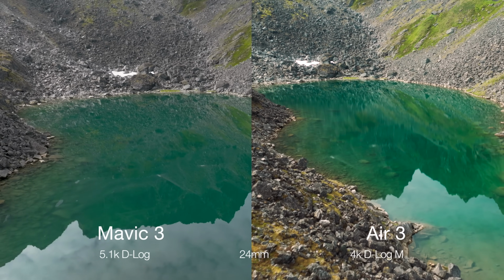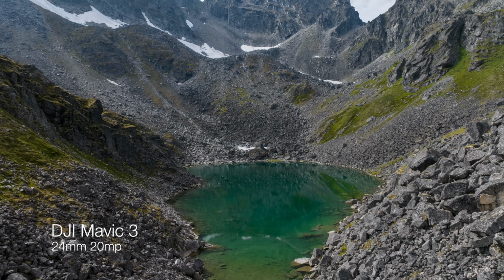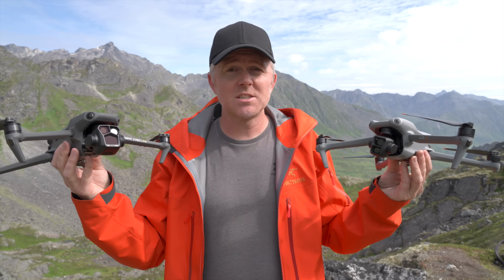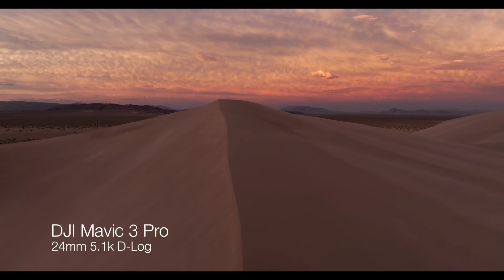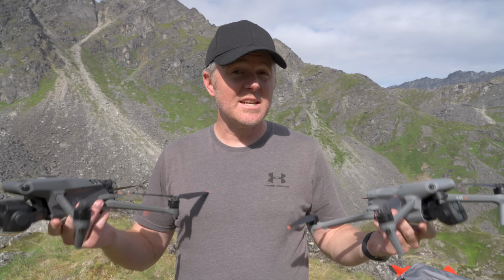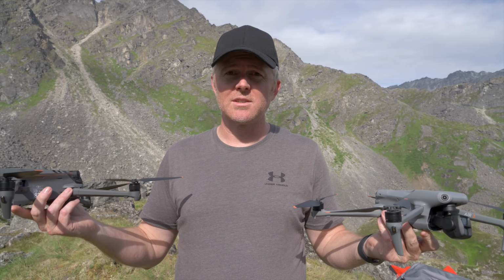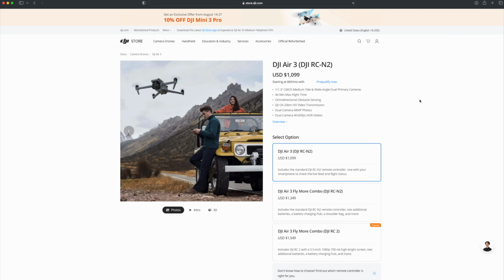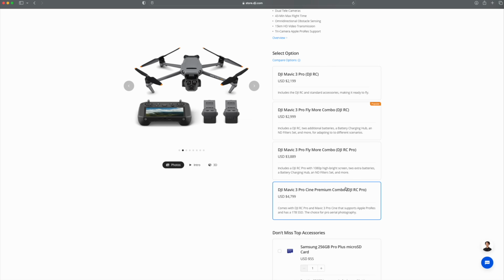DJI Air 3 vs Mavic 3 and Mavic 3 Pro a Detailed Comparison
The DJI Air 3 is an amazing drone, but how does it compare to the DJI Mavic 3? In this video we will break down all the differences in image quality from photos and video, as well as show the differences between the main camera the new 70mm camera and the 7x telephoto camera.

Learn how to use and fly your drone to create professional results by taking my course

00:00 Intro
00:09 Photo Quality
01:01 Photo quality comparison
01:25 3x/70mm camera photo comparison
02:08 Other photo modes (wide, pano, 180, sphere etc)
02:53 Which drone has the bests photo quality
03:17 Video quality comparison
04:00 Different Camera focal lengths compared
04:46 7x camera on the Mavic 3
05:21 3x/70mm camera comparison
06:07 The Mavic 3’s hasseblad advantage
07:33 Low Light performance and Night Mode
08:27 Image Quality conclusions
09:37 Active Track and Obstacle avoidance
10:24 Waypoints
11:04 speeds and battery life
12:22 The Air 3 wins in Europe
13:17 Pricing
14:03 Conclusions
14:43 Outro